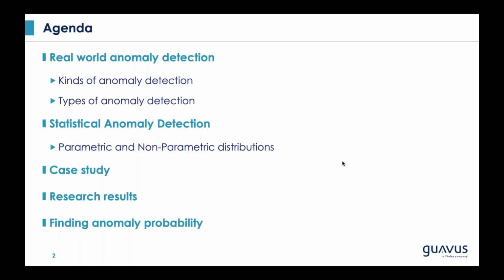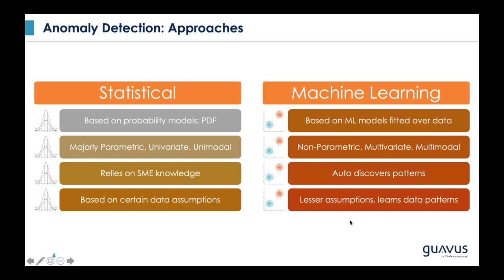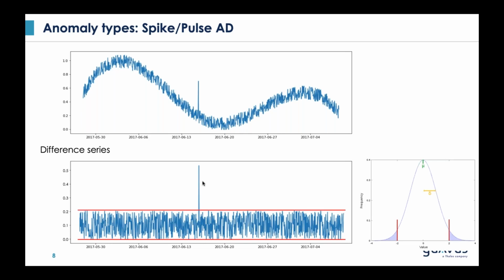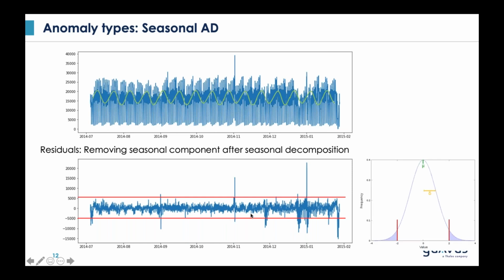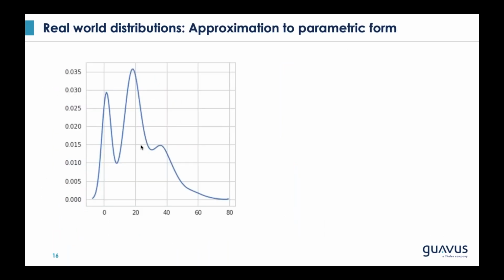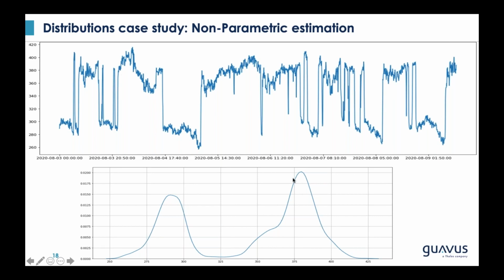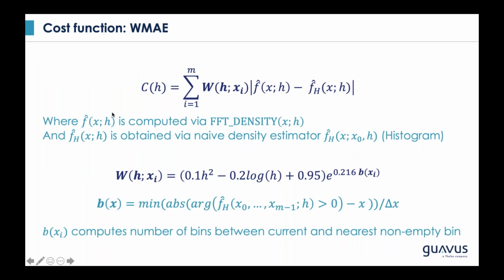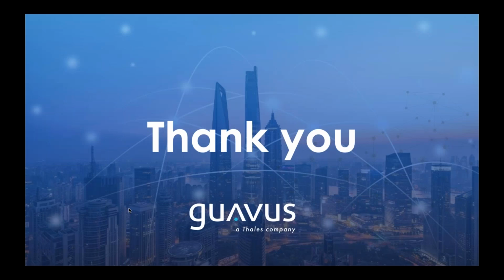ODSC APAC 2020: Advanced Anomaly Detection using PDF estimation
Anomaly Detection have been one of most sought after analytical solutions for businesses operating in the domain of Network Operation, Service Operation, Manufacturing etc. and many other sectors where continuity of operations is essential. Any degradation in operational service or an outage implies high losses and possible customer churn. The data in such real-world applications is generally noisy, have complex patterns and often correlated.
There are techniques like Auto-Encoders available for modelling complex patterns, but they can't explain the cause in original feature space. The traditional univariate anomaly detection techniques uses the z-score and p-value methods. These rely upon unimodality and choice of correct parametric form. If assumptions are not satisfied then there would be a high number of False-Positives and False-Negatives.
This is where the need for estimating a PDF (Probability Density Function) arises that too without assuming a prior parametric form i.e. Non-Parametric approach. The PDF needs to be modelled as close to the true distribution as possible. That is it should have a low bias and low variance to avoid over-smoothing and under-smoothing. Only then we would have better chances of identifying true anomalies.

Approaches like KDE - Kernel Density Estimation assist in such non-parametric estimations. As per research, the type of kernel has a lesser role to play than the bandwidth for a good PDF estimation. The default bandwidth selection technique used in both Python and R packages over-smooths the PDF and is not suitable for Anomaly Detection.
We will explain another method, where we run optimisation over a cost function based on modelling Gaussian kernel via FFT (Fast Fourier Transform), to obtain the appropriate bandwidth. Then we will show how we can apply it for Anomaly Detection even when the data is multi-modal (have multiple peaks) and the distribution can be of any shape.
Based on a research paper under publication "Optimal Kernel Density Estimation using FFT based cost function", currently scheduled for ICDM 2020, New York